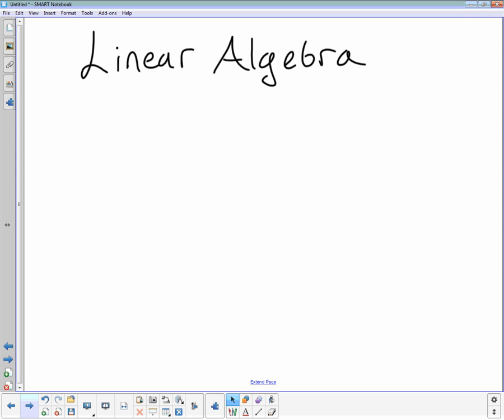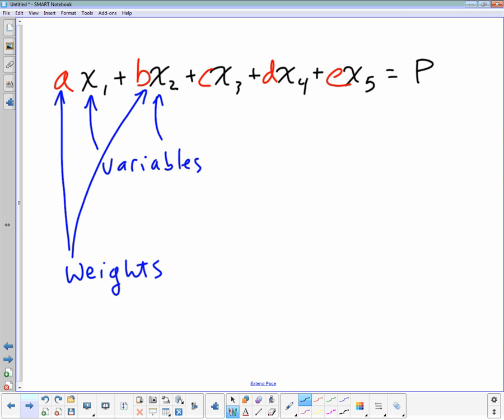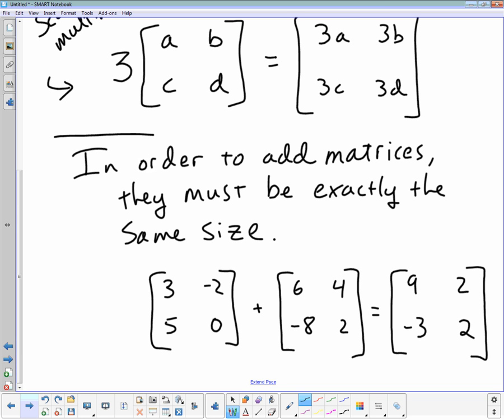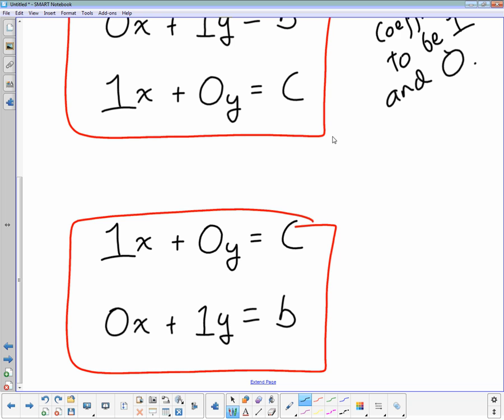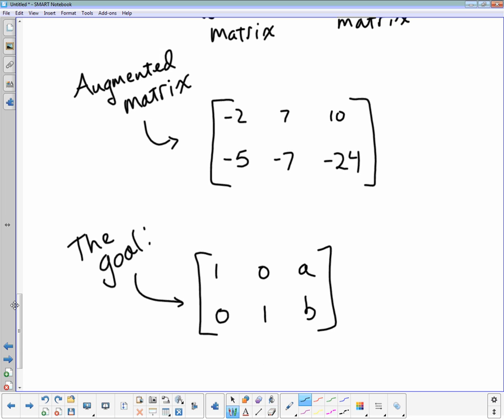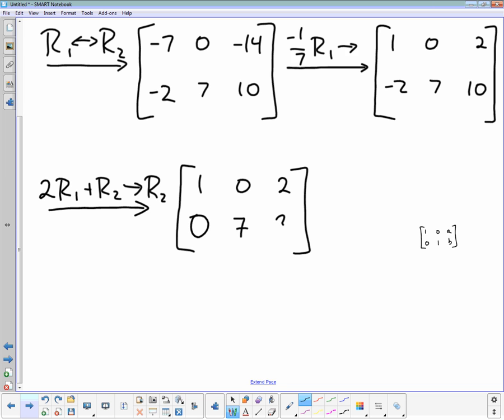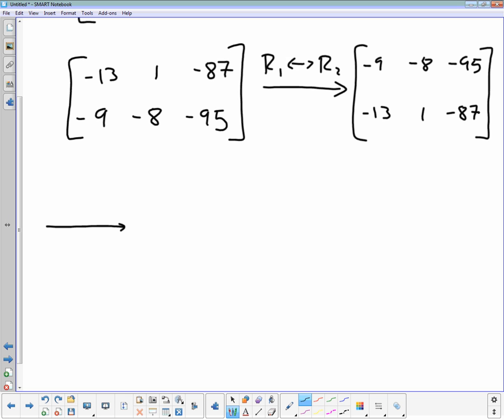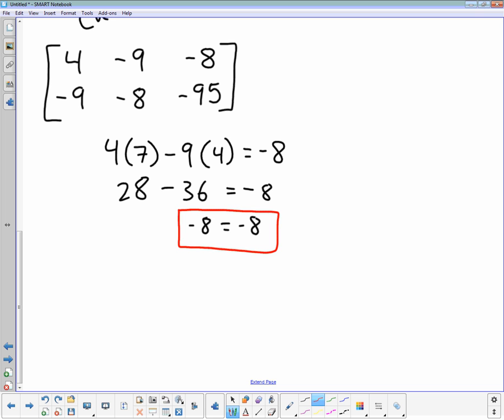HL 1 Linear Algebra - Row Reduction November 4, 2015